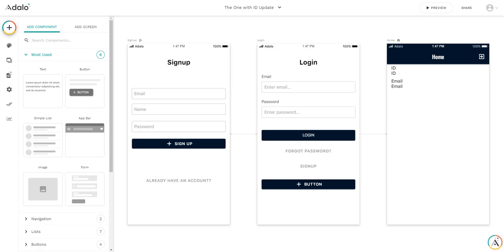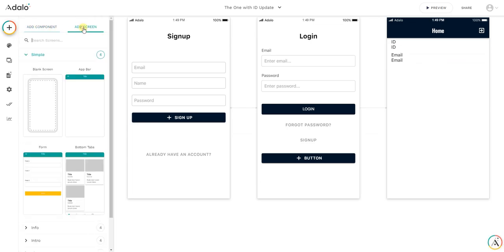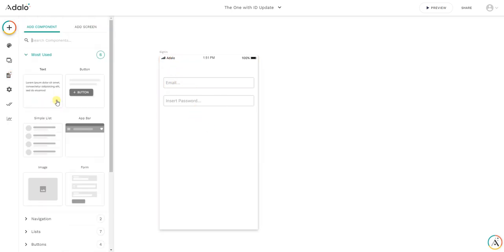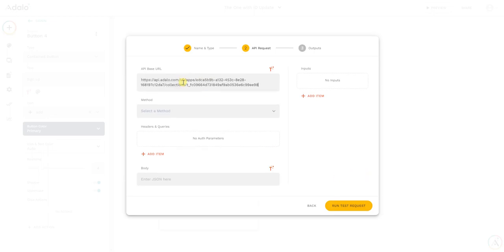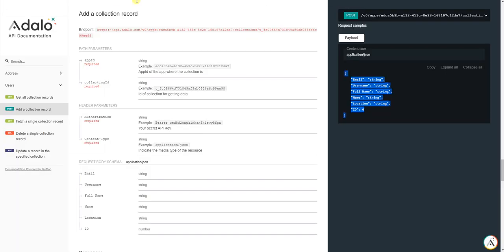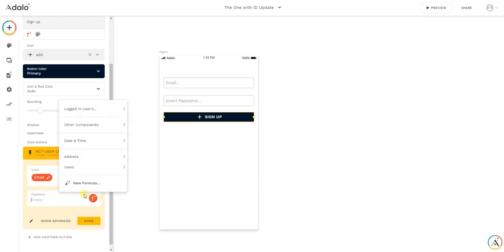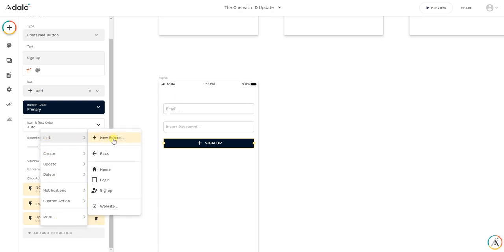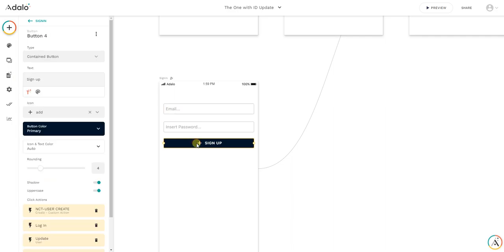Adding ID to Adalo Collection - Via Adalo API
Hi, in this video, I show you how to add the ID of the record that is only visible from the API endpoint. In this video I used as an example the user collection, but the method can be used for any collection.

Correction - Minute 1:18, I show "login" in the 3rd custom action, but as you will see ahead, it is actually in the 2nd custom action.